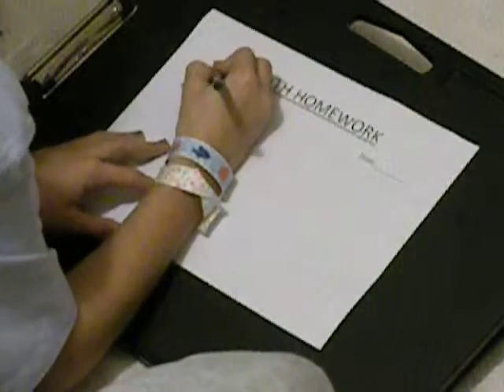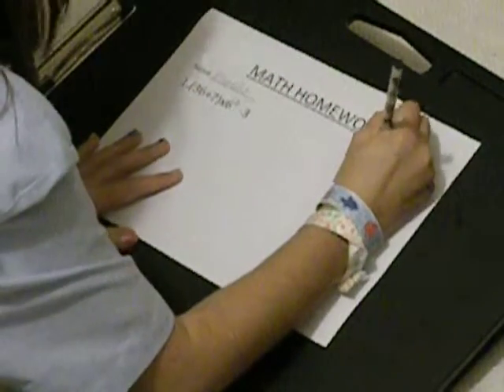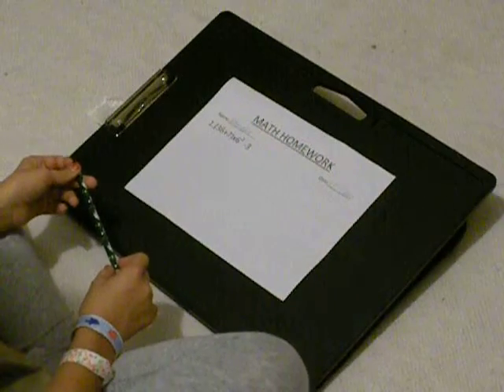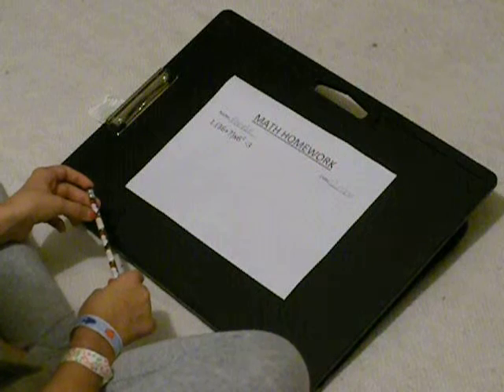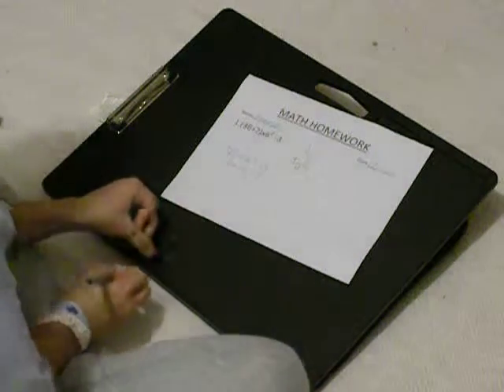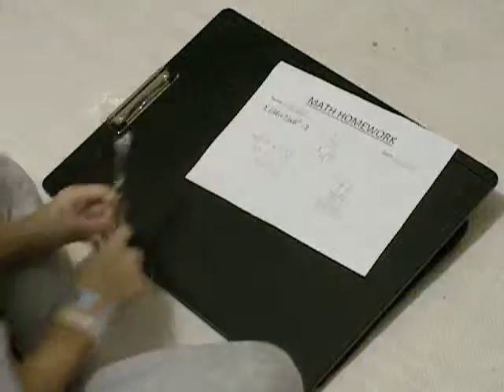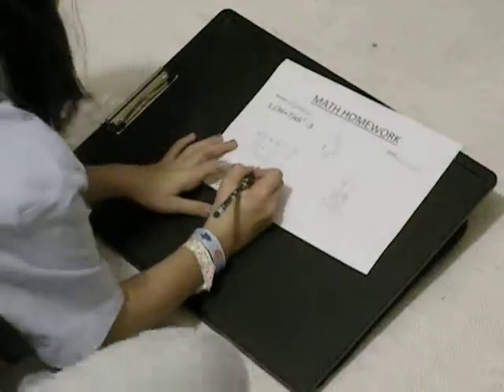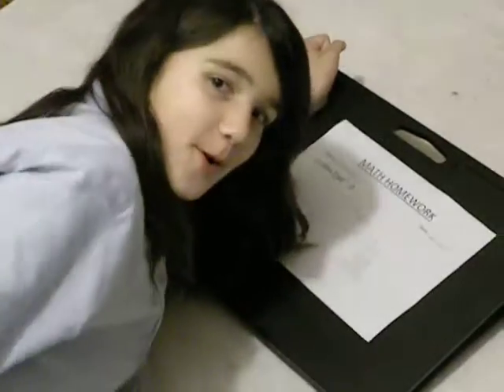Keene Math Project.AVI